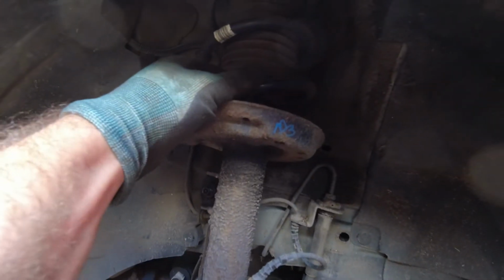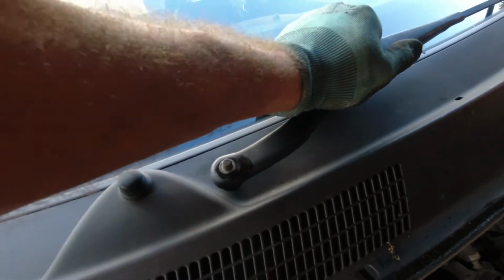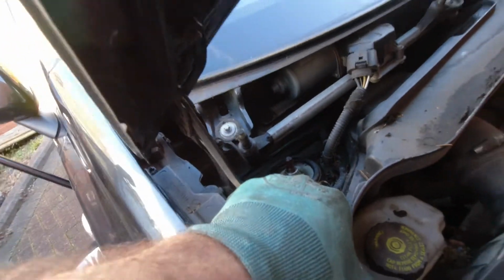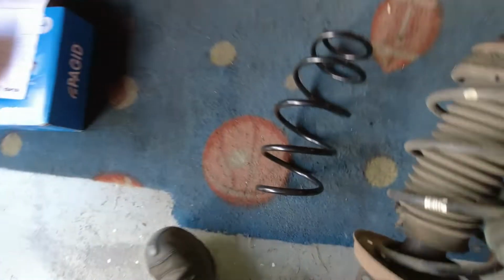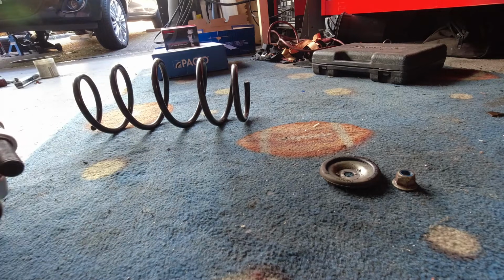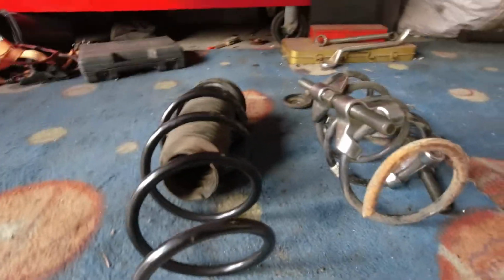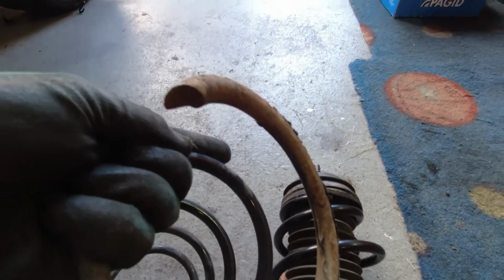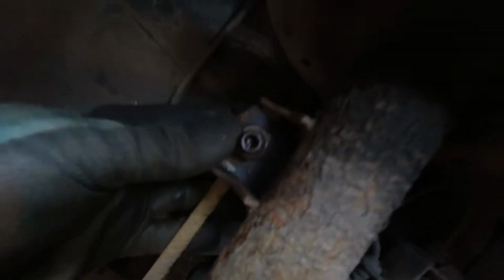Vauxhall Corsa D front spring replacement.